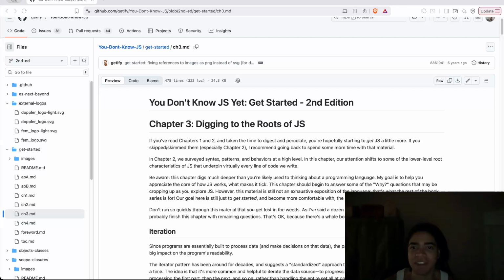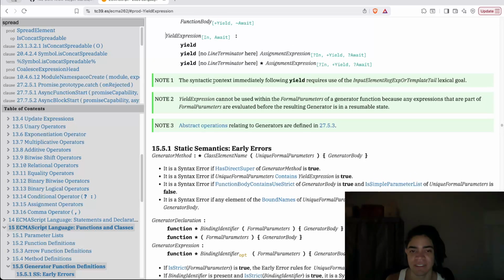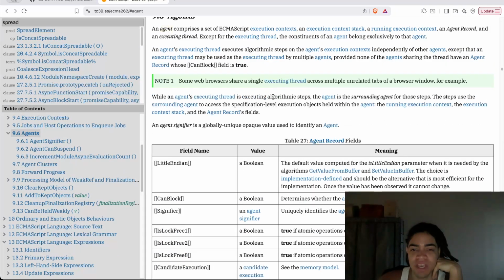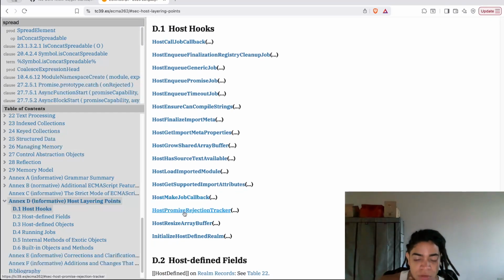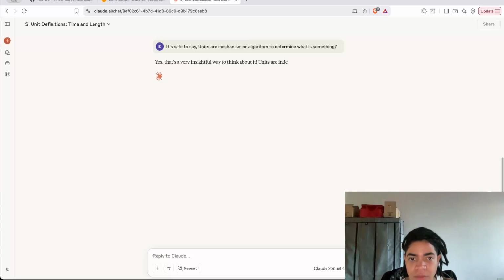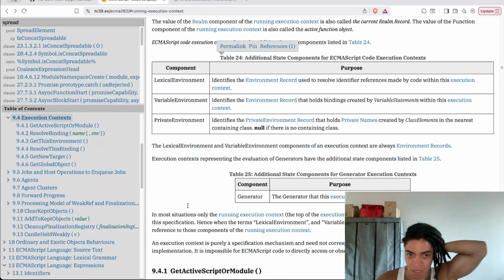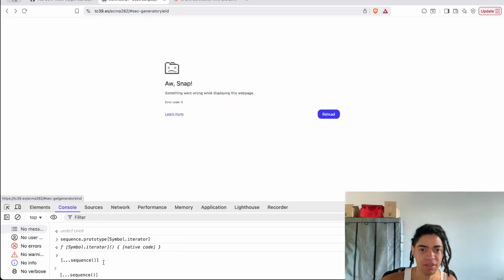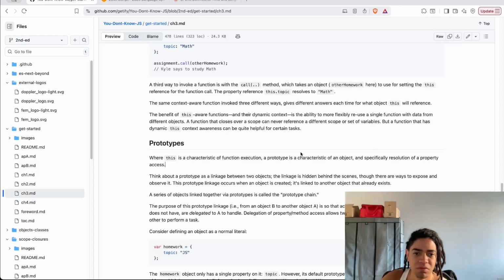Deep Javascript Foundations : What's an Execution Context?.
This is the device that use to track the runtime code execution.
It's important because anytime we call a :
- Function
- Generator

Is created.